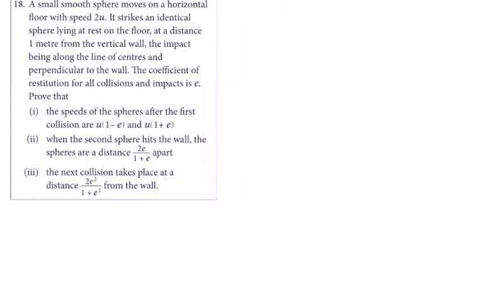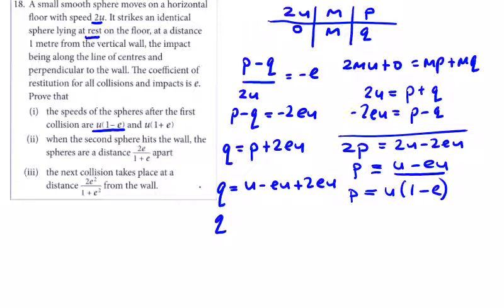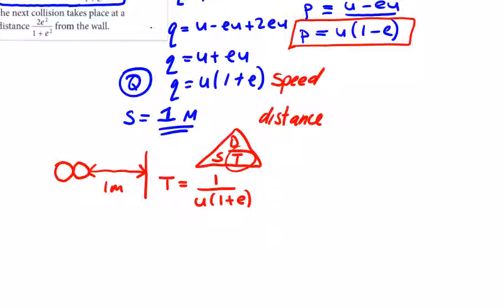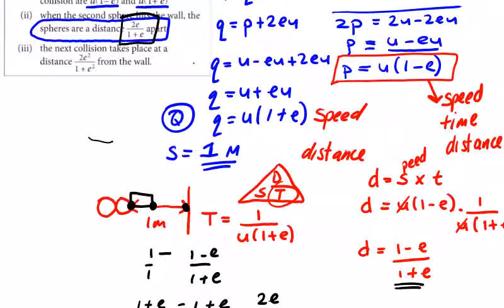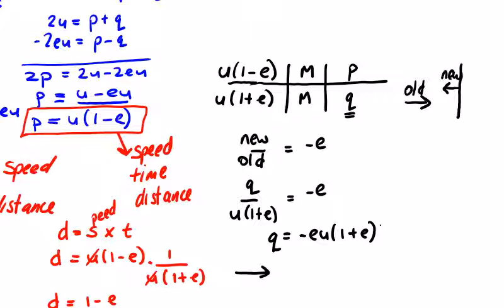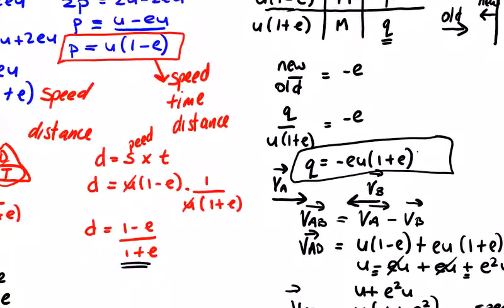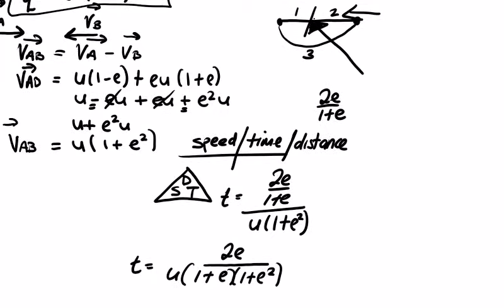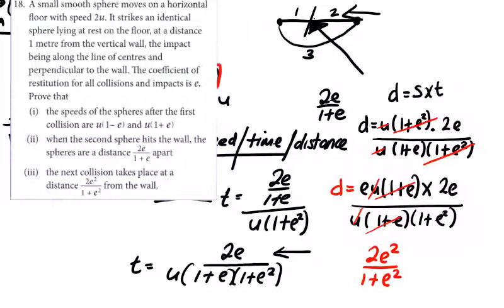Impacts and Collisions #19